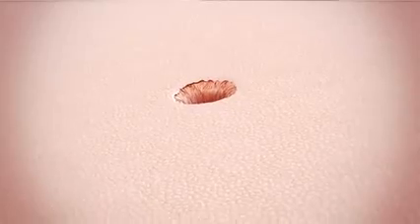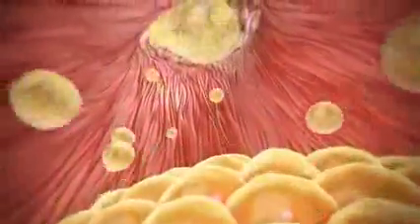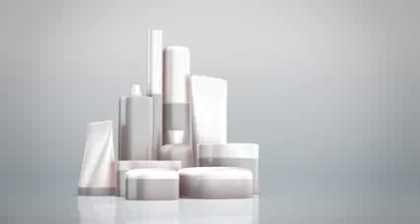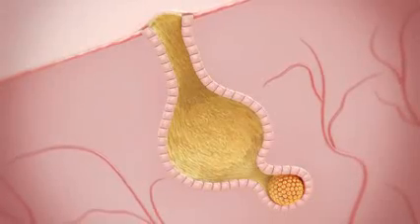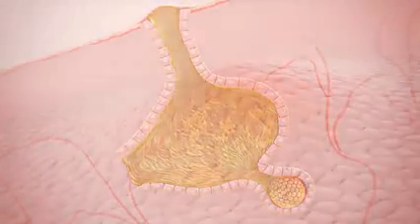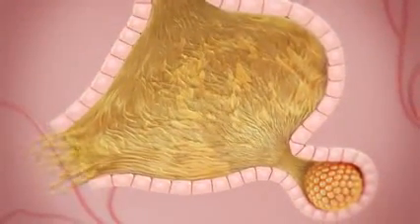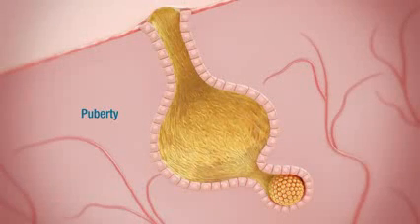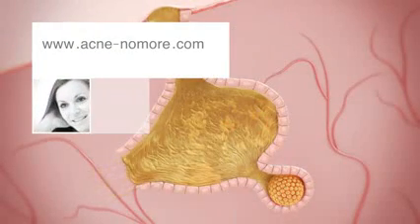Acne Tips, Tricks, And Secrets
Discover The Breakthrough
'zit-zapping' Strategies And
 Tactics That Are Purifying
Faces Across The Globe And
Could Be The Secret To Clearing
Yours, No Matter How Chronic
 Or Severe You Think Your Acne May Be

Understanding Your Skin and Acne
Common Facial Blemishes
What causes Acne
Acne medication and Treatment options
Making your Own Natural Cleansers and Masks
Your Diet, Your Physical Activity Level, and Acne
The Connection Between Teenagers, Hormones, and Everything Else That Causes Their Acne
The Proper way to Take Care of your Skin
The Worst Things to Do For Acne and Breakouts